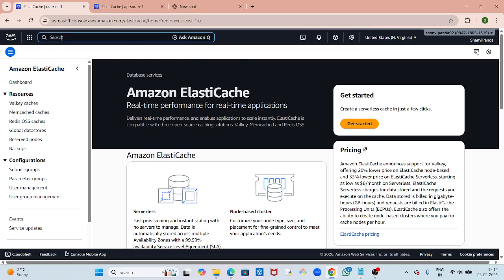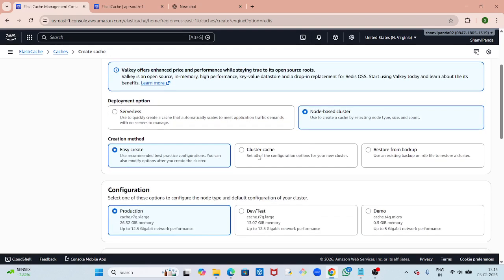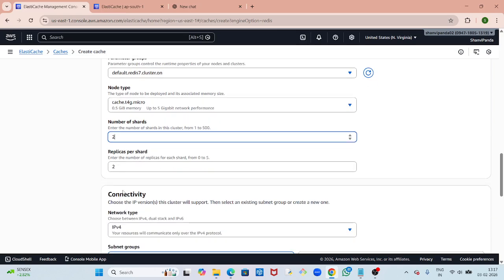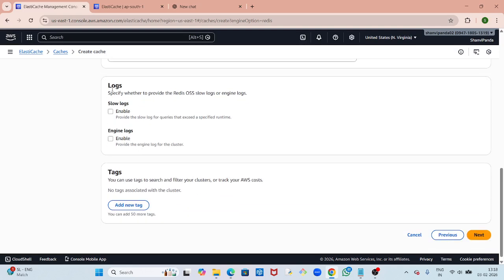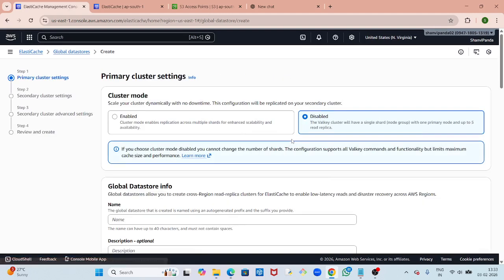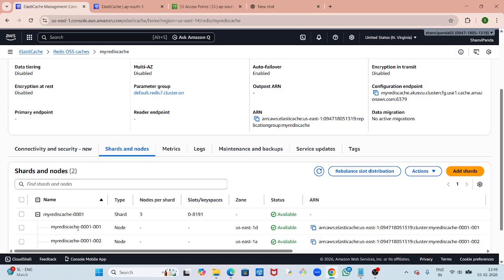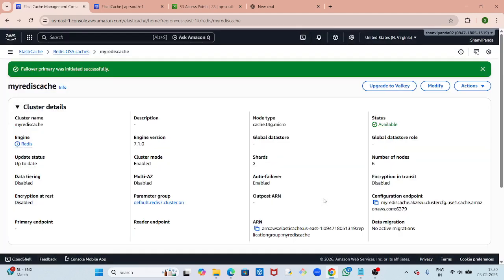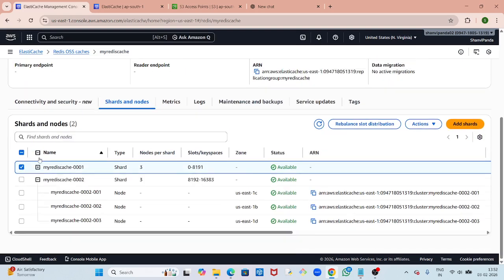Elasticache Single Region Setup Failover 1